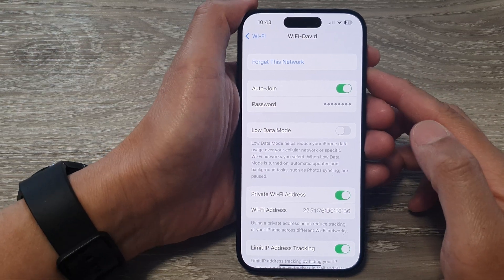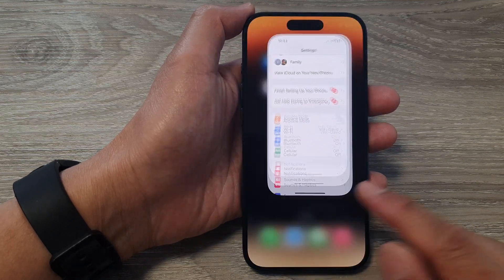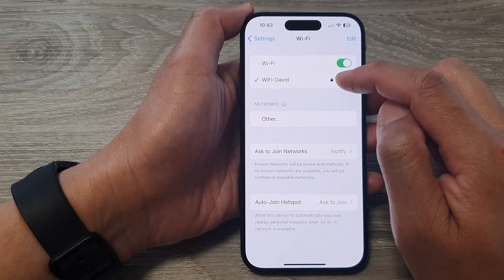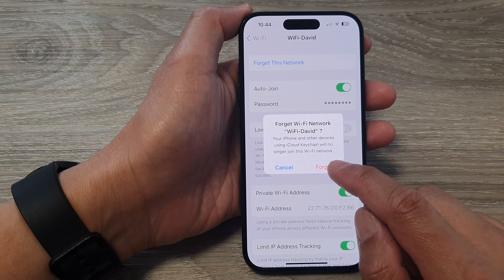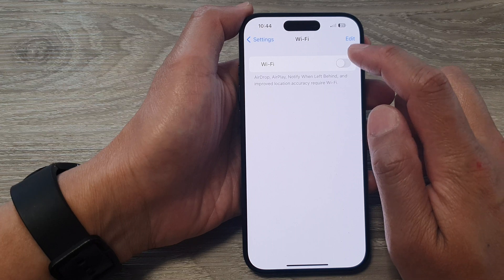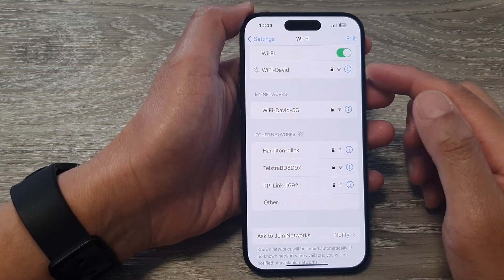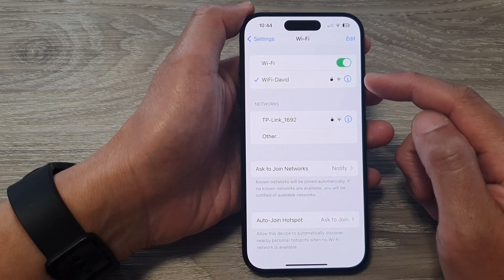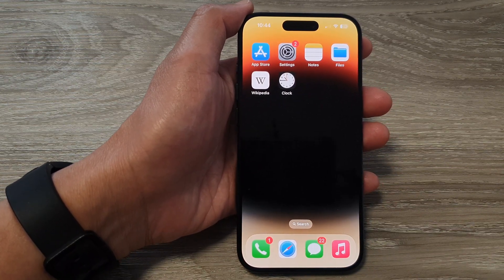iPhone 15's: How to Forget a Wifi Network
In this tutorial, we'll show you how to forget a Wi-Fi network on your iPhone 15, iPhone 15 Pro Max, or iPhone 15 Plus. Forgetting a Wi-Fi network can be useful in various situations, and we'll explain the purpose and benefits of doing so in this video.

Forgetting a Wi-Fi network means your iPhone will no longer automatically connect to it. This can be beneficial for several reasons:

1. Security: If you've connected to public Wi-Fi networks in the past and want to ensure your device doesn't automatically reconnect to them, forgetting these networks is essential for your privacy and security.

2. Network Troubleshooting: If you're experiencing connectivity issues with a specific Wi-Fi network, forgetting it and reconnecting can often resolve the problem by establishing a fresh connection.

3. Changing Preferences: If your preferred network has changed, forgetting old networks ensures your iPhone prioritizes the correct one, improving your overall network experience.

4. Managing Saved Networks: Over time, your device can accumulate a long list of saved Wi-Fi networks. Forgetting those you no longer use or need can help declutter your network settings.

In this video, we'll guide you through the step-by-step process of forgetting a Wi-Fi network on your iPhone 15, 15 Pro Max, or 15 Plus. Whether you're concerned about security or simply want to streamline your device's connectivity, we've got you covered.